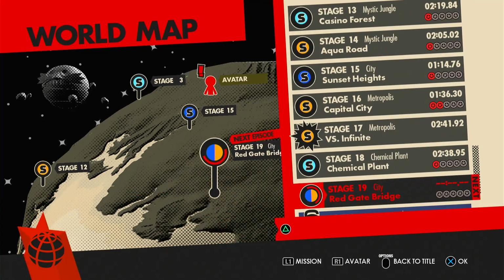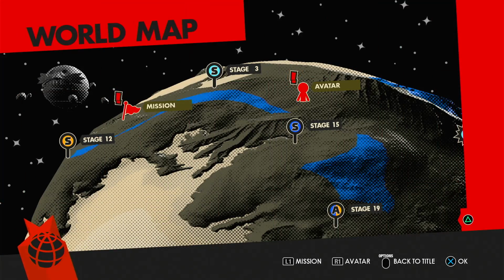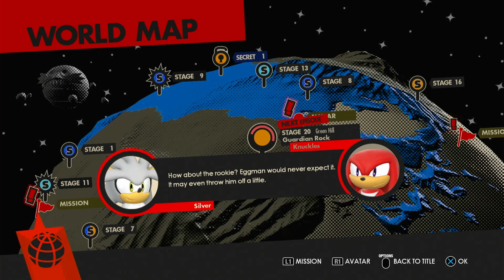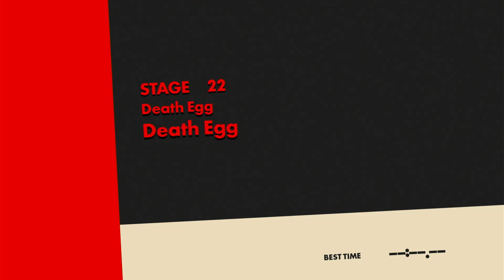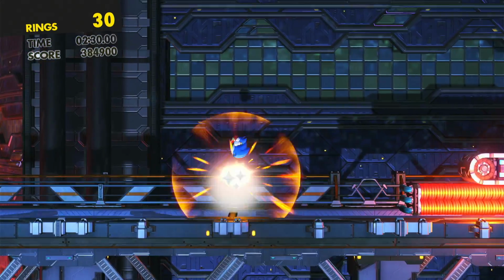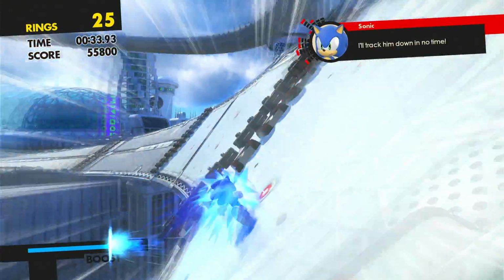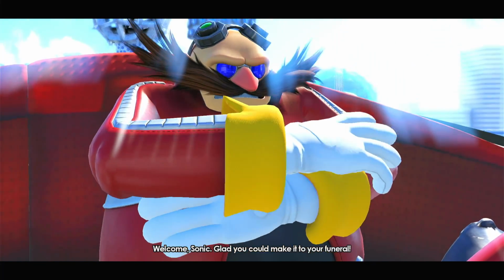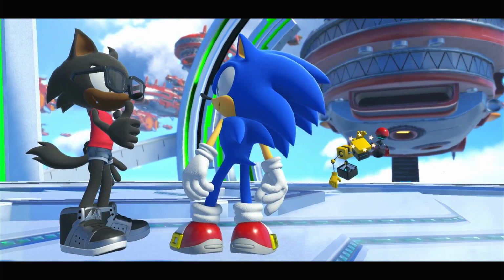Sonic forces part 5 finding the weakness to the phantom ruby